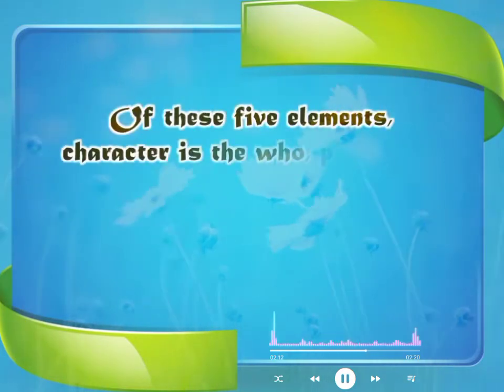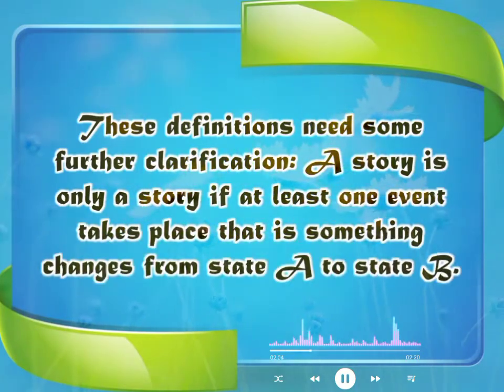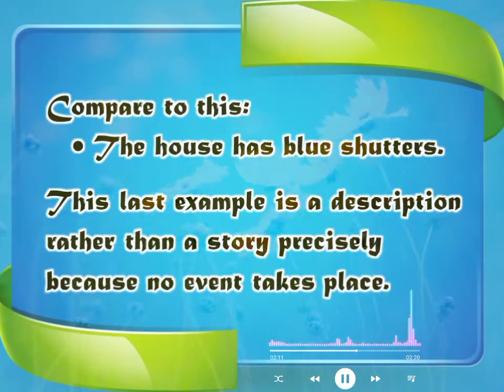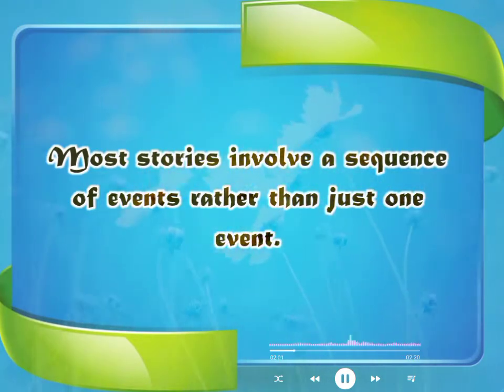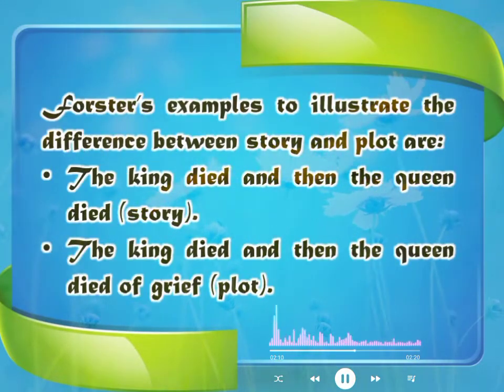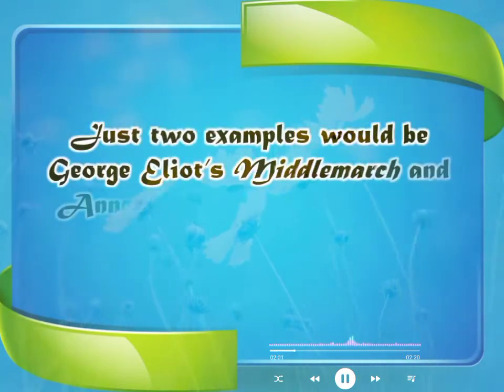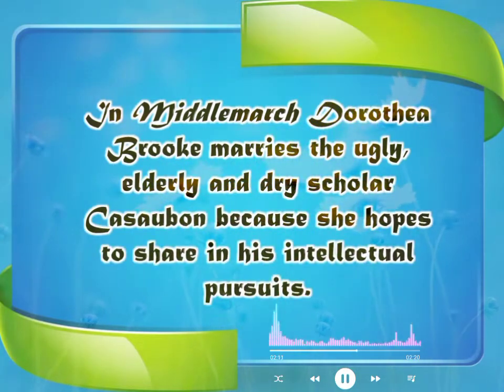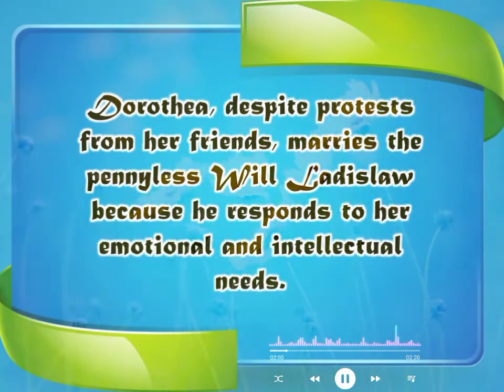Elements Of Fiction - Part 2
Introduction To Prose: Elements Of Prose (@linguaandlight)